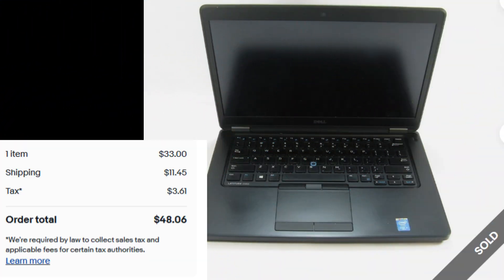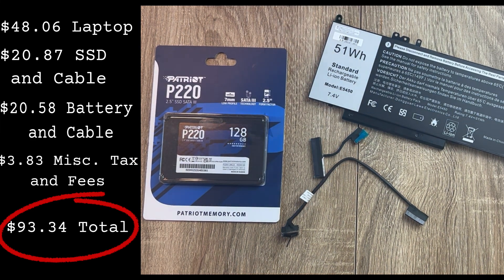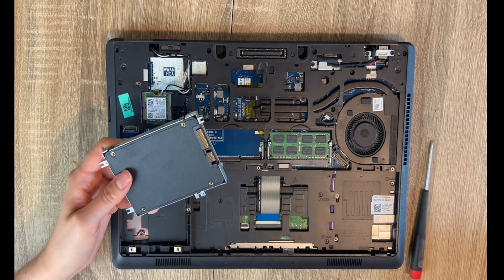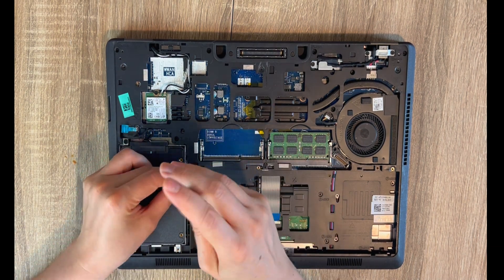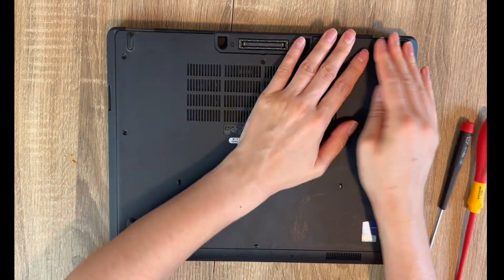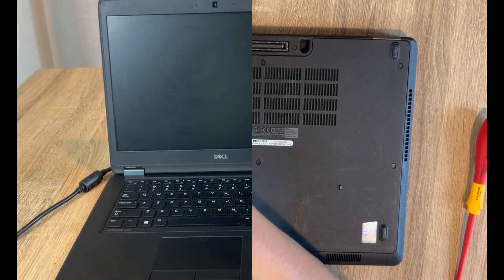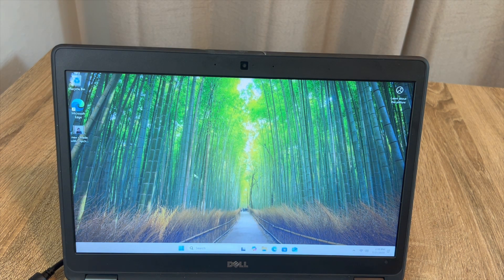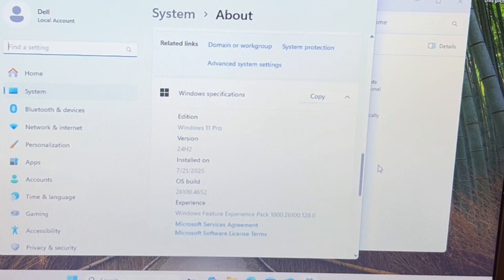Upgrade & Assemble a Laptop for Under $100 - Laptop Guide to SAVING BIG on Your Next Purchase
The video shows the process of building a custom laptop, including the assembly of parts and installing a fresh windows 11. The creator explains the benefits of building your own custom laptop, such as choosing your own specs and having a clean, virus-free system. This do it yourself project is great for anyone looking to learn about computer assembly.

Computer repair tool kits recommended by our technicians:
Kit one:
Kit two:

Amazon Link for SSD:

Amazon Link for Red and Yellow Screwdrivers:

Amazon Link for Screw Kit: